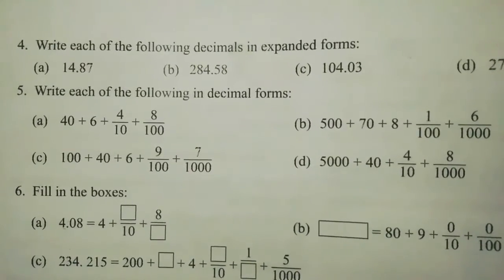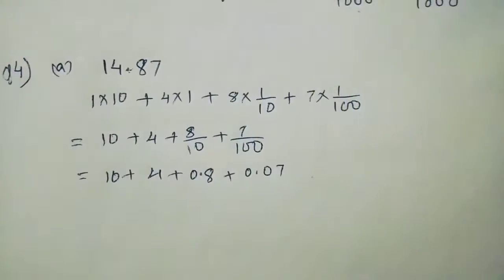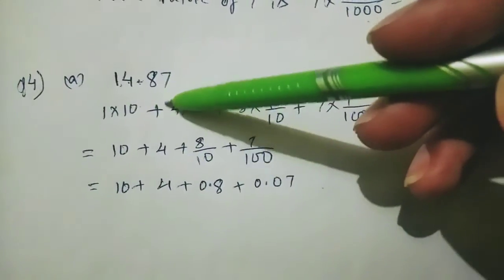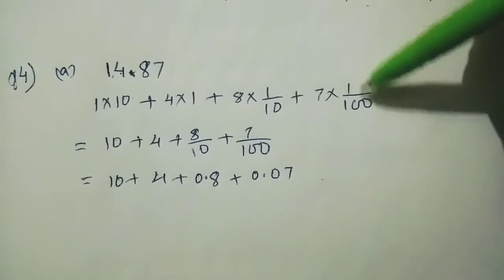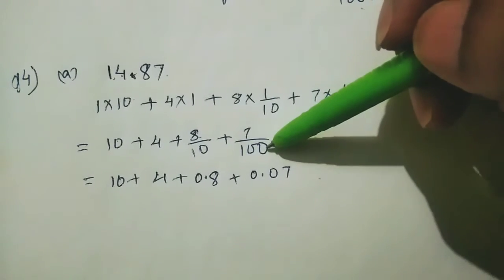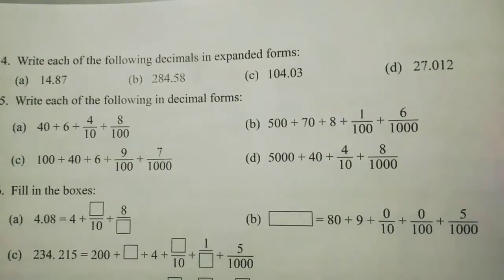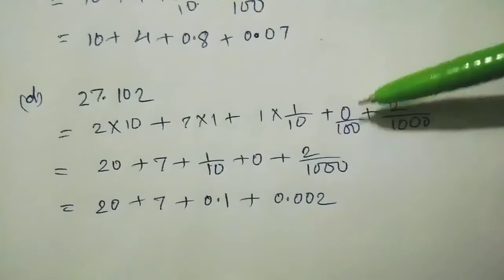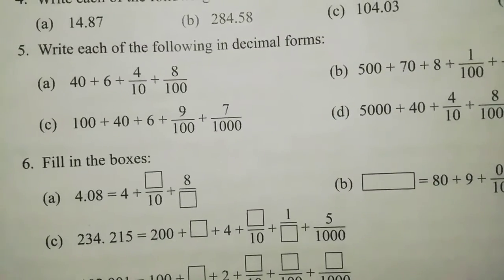Class 6 | Maths | Decimals | Ex-7.1 | Video 42